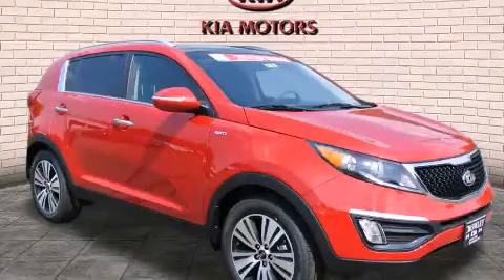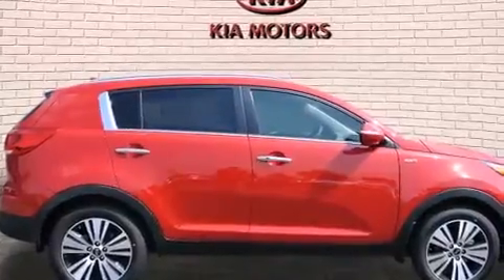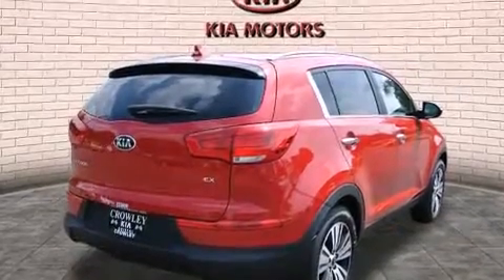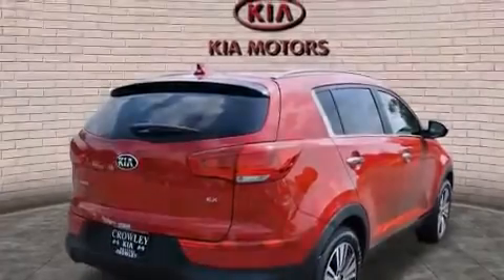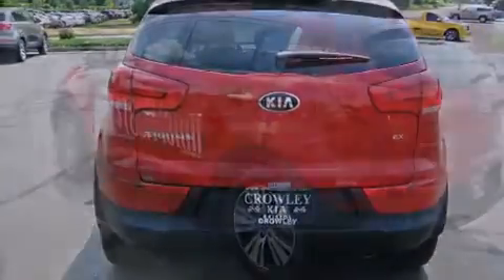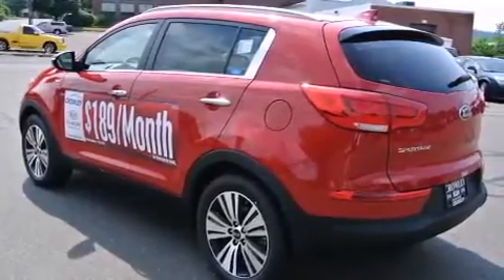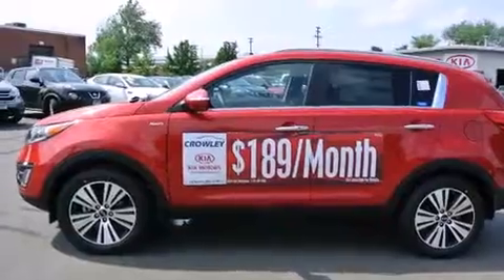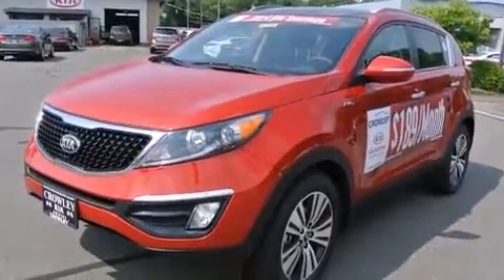2014 Kia Sportage Bristol CT 06010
We've been honored to serve the Bristol CT area , we promise that your experience at our dealership will exceed your expectations ! Year : 2014 Make : Kia Model : Sportage Engine : 2.4L 4 Cyl. Fuel Injected Trans . : 6-Speed Automatic Exterior : Signal Red Miles : 8 Crowley Kia 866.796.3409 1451 Farmington Ave Bristol , CT 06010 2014 Kia Sportage Bristol CT